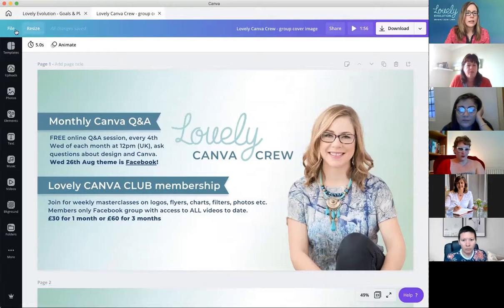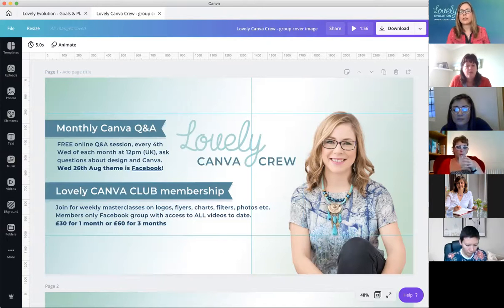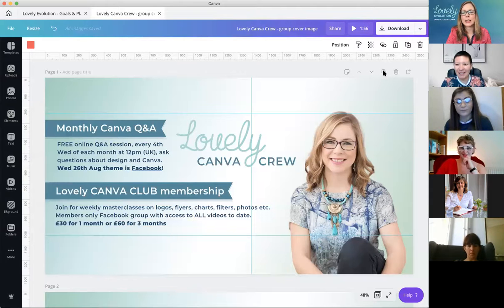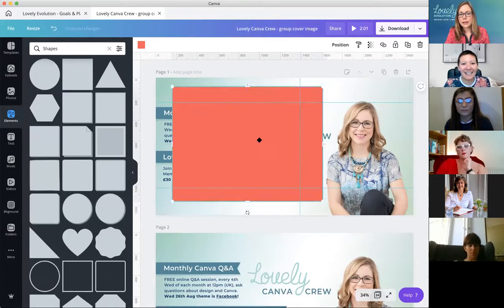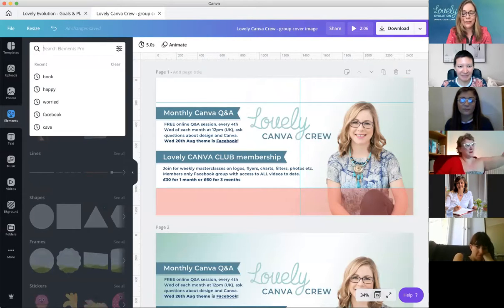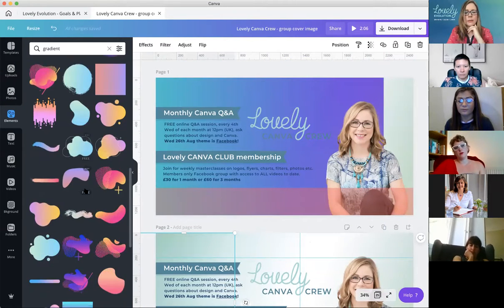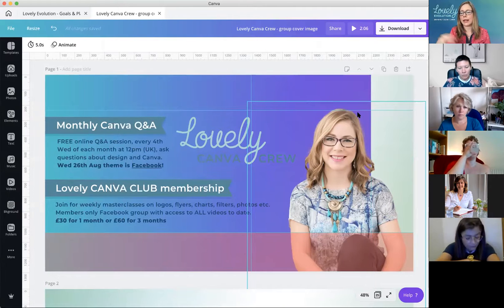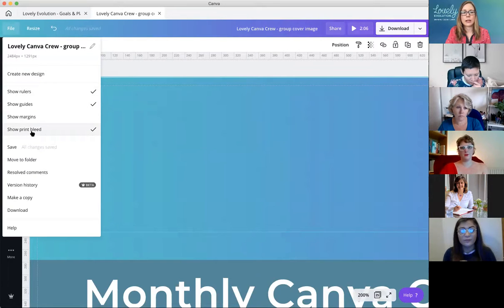Lovely Canva Club - Canva / Facebook Q&A (Wednesday 26th Aug 2020)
This month's theme was questions on how to use Canva for Facebook. Thank you to social media expert Laura-Anne Williams from Get Social for joining us on the call.

We covered the following:
- The sizes I use for Facebook:
   - FB group cover image 2484 x 1291px
   - FB Page 820 x 462px
   - FB Event / Eventbrite cover 1444 x 720px
Here's a link to another sizing guide:
- For access to the image templates with 'safe areas' and examples, see the group 'Lovely Canva Crew'
- Show the rulers and guides (click file in the template and click the items you want to show each time you open the template).
- You can also show recommended margins so you don't go too close to the edge, and bleed (for print).
- The 'new' Facebook which will be rolled out in Sept will have a coloured bar at the bottom of the FB group image and will hide more of the cover at the bottom in desktop view.
- You can also use elements like the square and shape it to a long rectangle to block out the area that will be cropped on a desktop. You can make it sem-transparent to see what's underneath.
- Make sure you make a copy of that page and delete the coloured blocks for the one that you download to use in FB.
- Using a gradient element in your design.
- Colours for print (CMYK / Pantone) and screen (RGB / Hex codes).
- Zoe shared the link to Adobe's colour site where you can convert colours

"From crap creations to confident in Canva!"

Free Show & Tell Q&A sessions on the 4th Wed of each month.